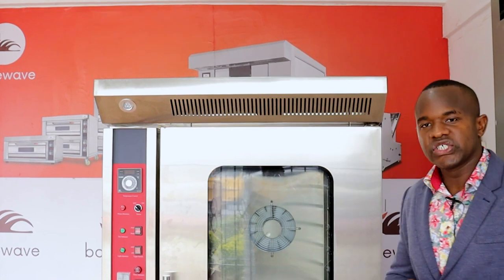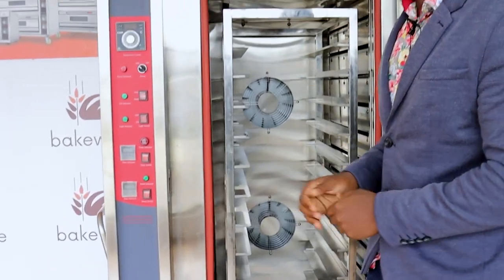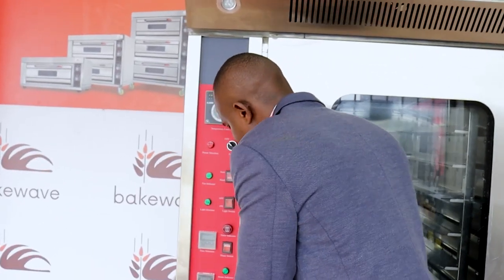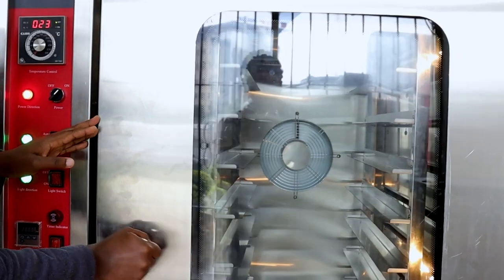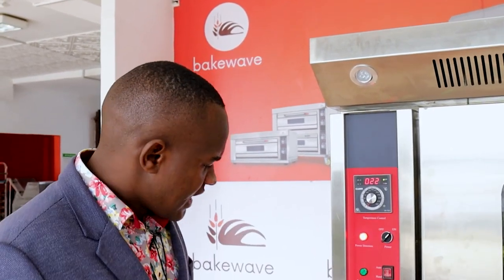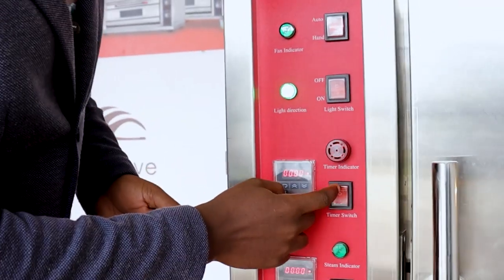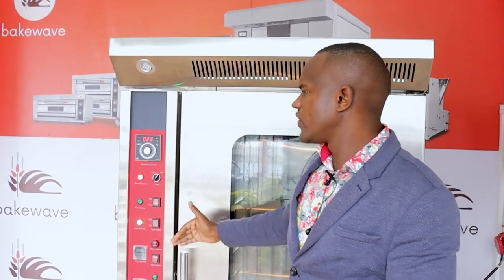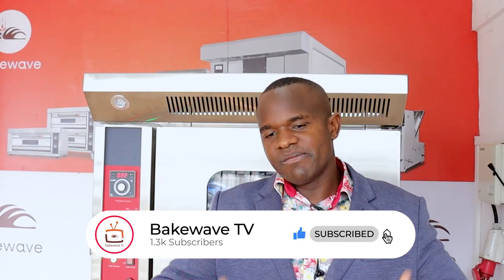Commercial Convection Oven in Kenya;12 Tray with Trolley video 😀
The Bakewave 12 Tray Convection Oven with a trolley is one of the most energy-efficient ovens you'll ever see.😀 With its steam capabilities, it is capable of giving you a bread baker soft and brown products, and as a cake baker, evenly baked cakes. With even heating throughout the oven using its powerful fans, one can always be sure that whatever is baked will always turn out perfect.

These are the oven specifications;
Number of trays: 12 pcs
Tray size: 40cm x 60cm
Power: 24kw
Voltage: 380v,50Hz
Temperature range: 20°C - 300°C
Dimension: 1610mm x 1080mm x 1890mm